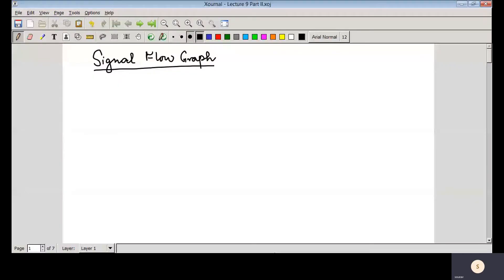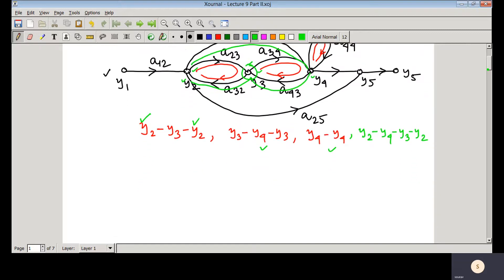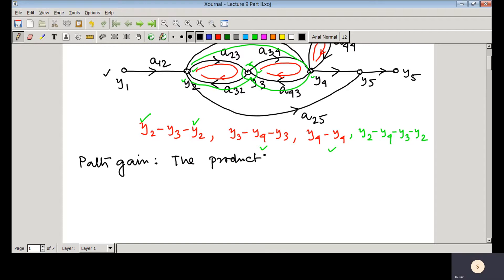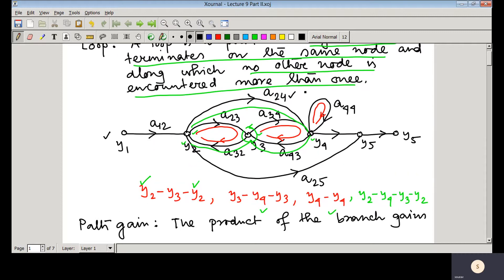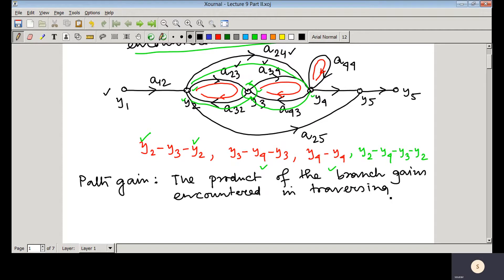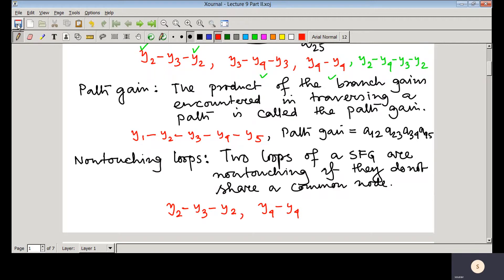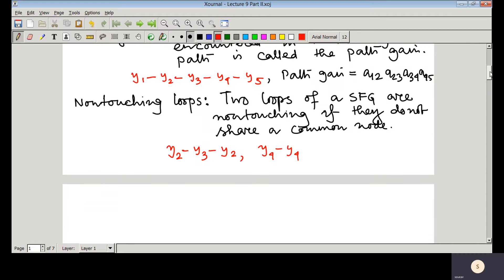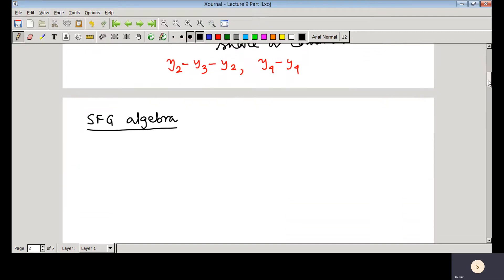Lecture 9 Part II